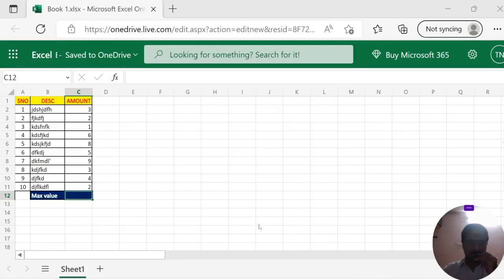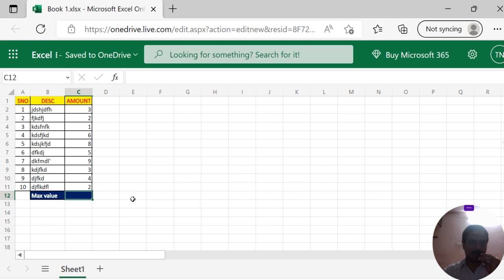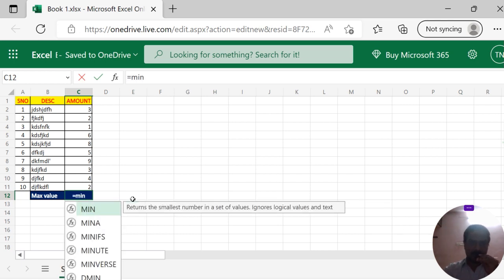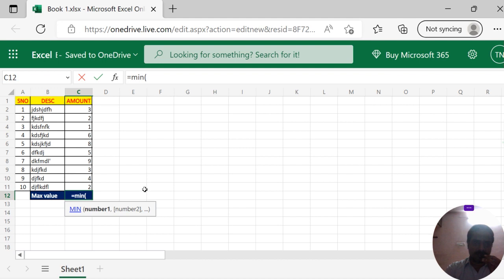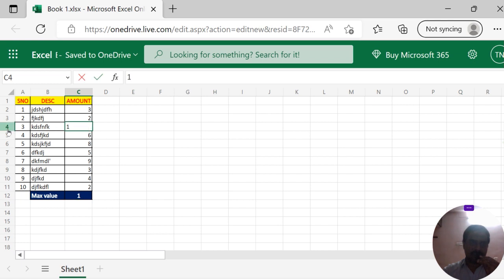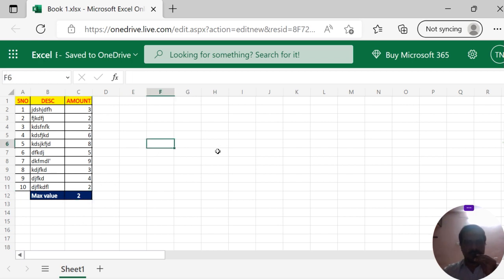Excel 8 - MIN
MIN